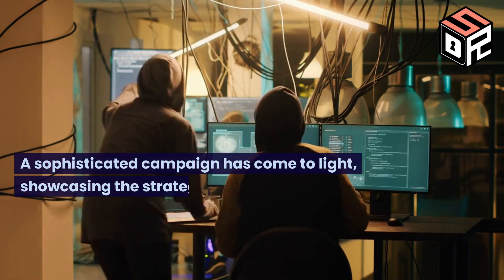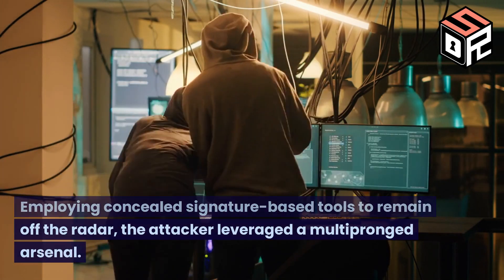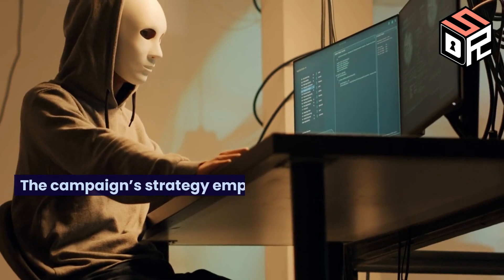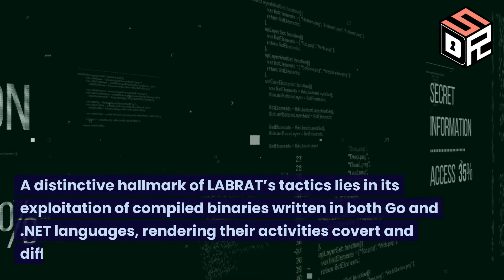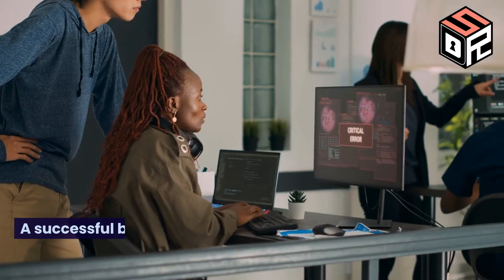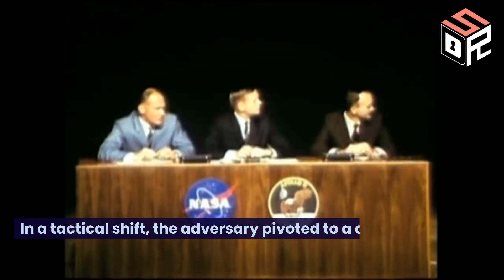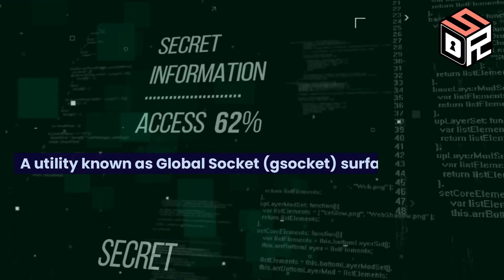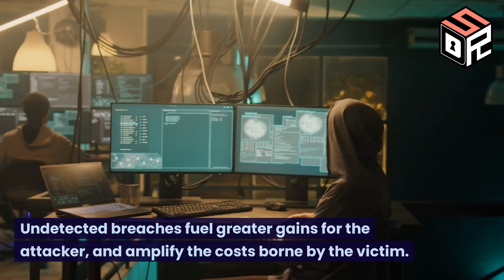LABRAT Campaign Exploits GitLab Vulnerability for Cryptojacking and Proxyjacking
Discover the alarming details of the LabRat campaign, a cyber onslaught exploiting a vulnerability in GitLab. This attack encompasses cryptojacking and proxyjacking techniques, putting organizations' digital assets and sensitive information at grave risk. Our comprehensive video dissects the intricate workings of this campaign, highlighting the potential consequences and offering insights into effective countermeasures. Stay informed and vigilant against evolving cyber threats by watching now. Protect your systems and data from falling prey to such malicious activities.